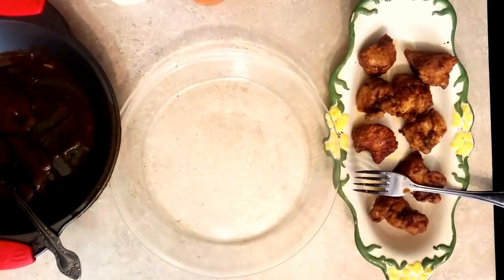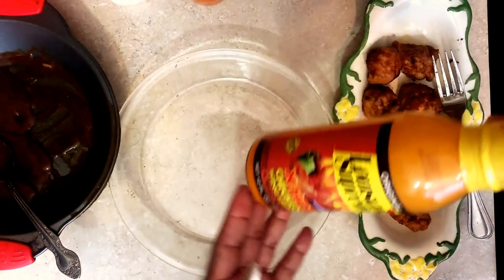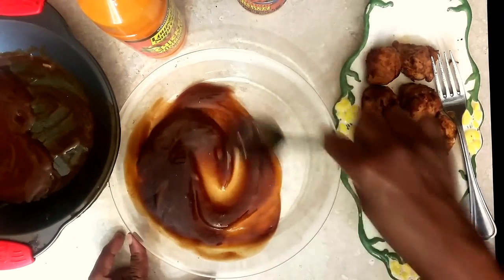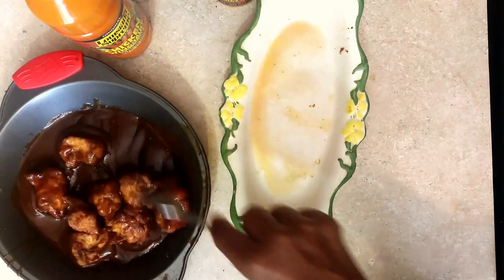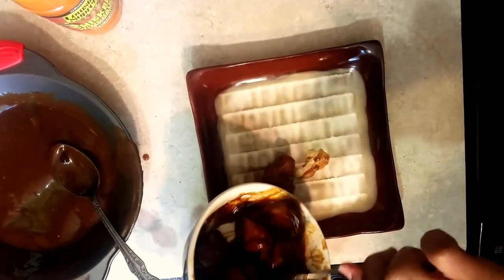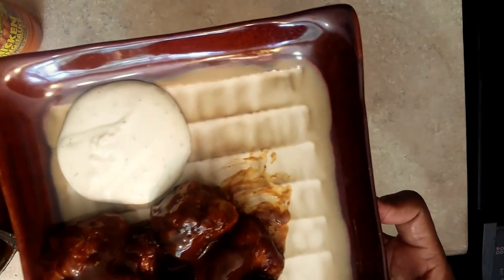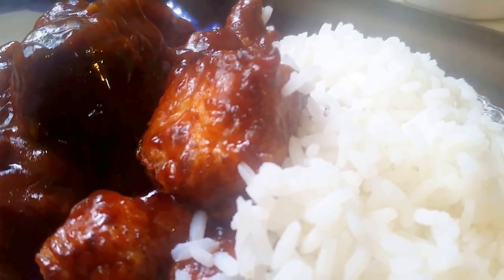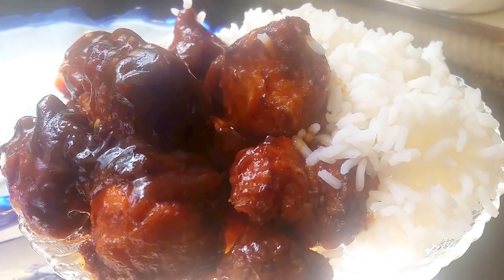Bite Size Spicy Hot Buffalo Chicken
A substitute for hot wings